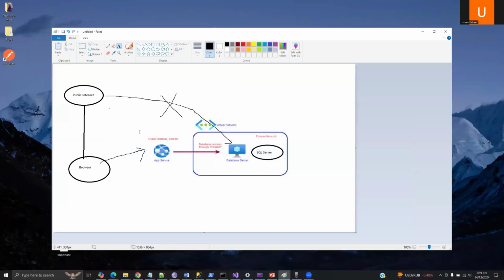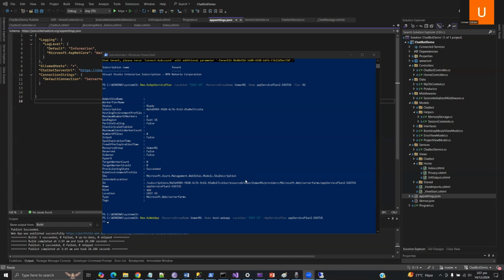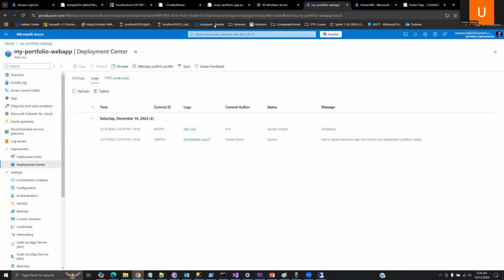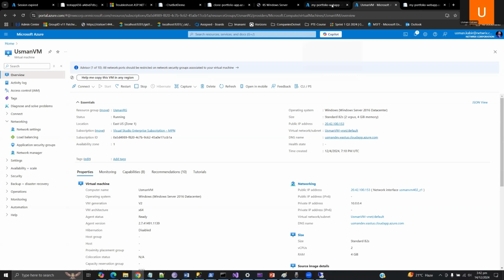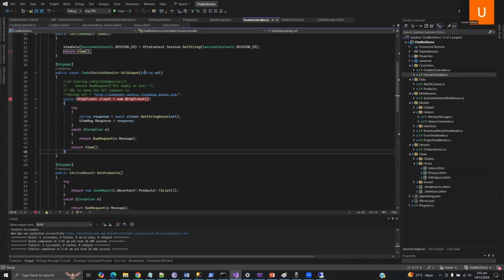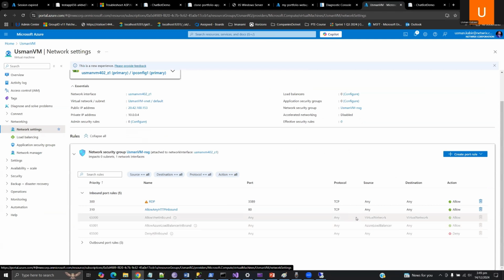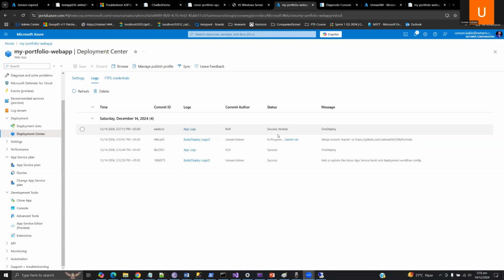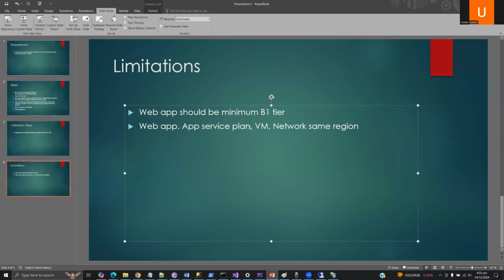Web app connect to sql server running on VM via Vnet Integration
Demo of Web app connection to SQL server running on VM via Vnet Integration.
Concepts used Web App VNET Integration, Network Security Group, Virtual Network and subnets.
Here is the Blog How to setup SQL Server on Azure VM to access Remotely 2024: